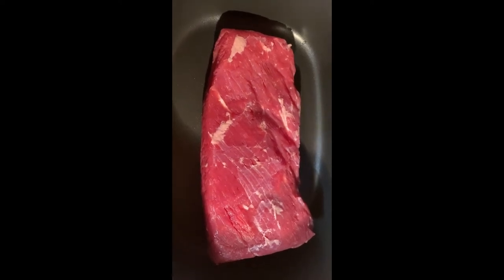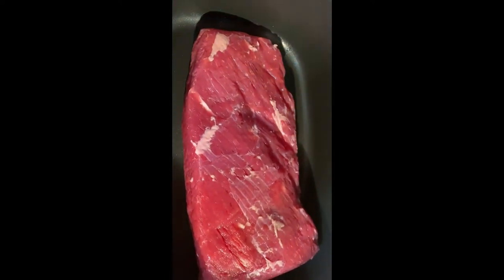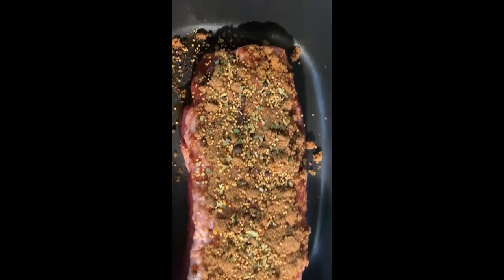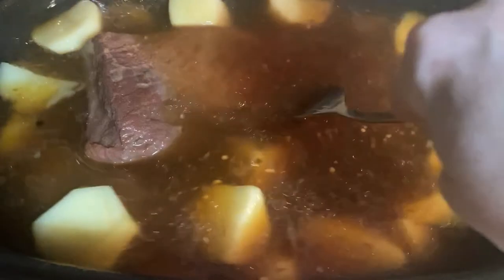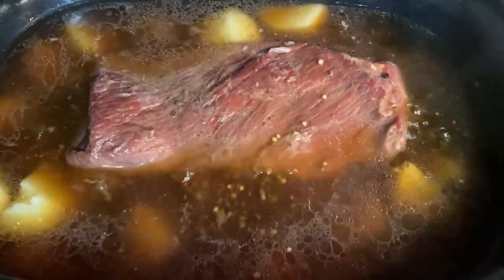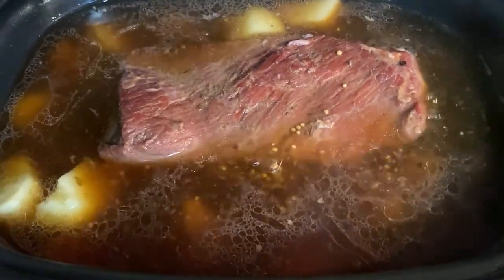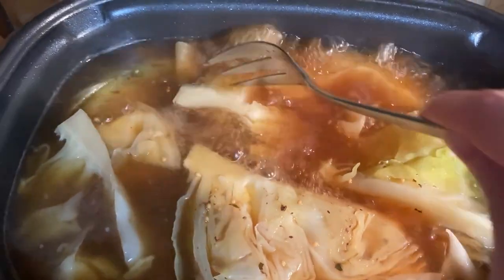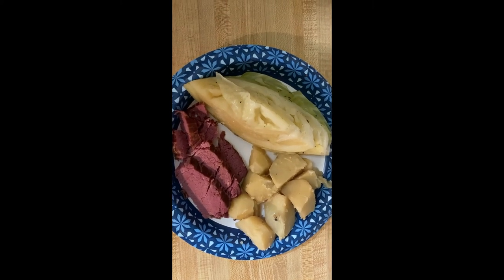Slow Cooker Corned Beef